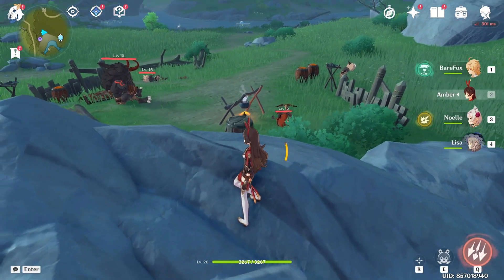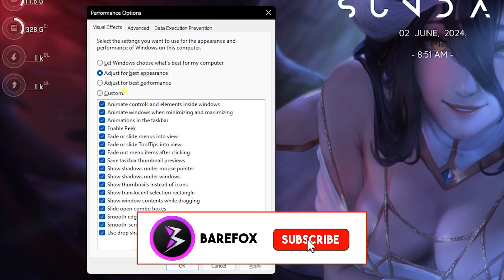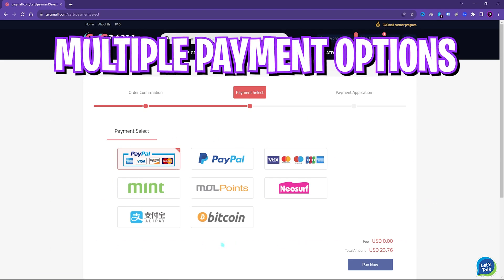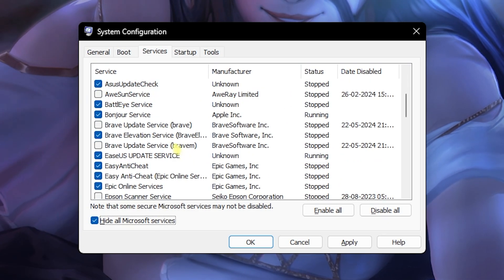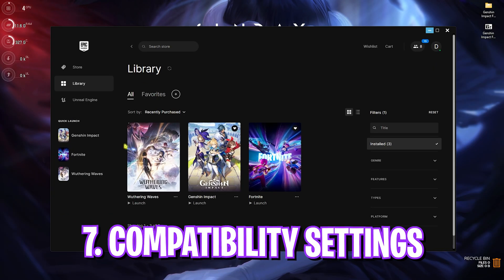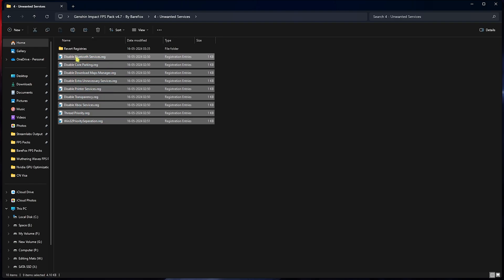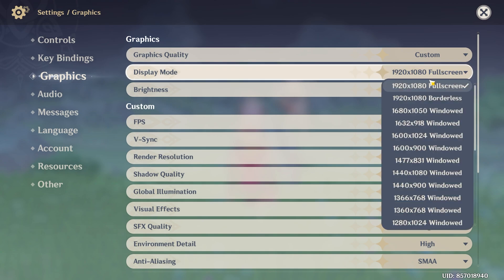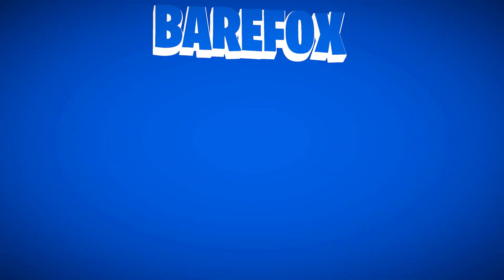Genshin Impact - BEST Settings for MAX FPS & Visibility in NEW UPDATE!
Genshin Impact v4.7 - BEST Settings for FPS & Visibility in NEW UPDATE!
Use GVGMall 25% Big May Sale Code ：FOX25

▬▬▬▬▬▬▬▬▬ஜ۩۞۩ஜ▬▬▬▬▬▬▬▬▬
▬▬▬▬▬▬▬▬▬ஜ۩۞۩ஜ▬▬▬▬▬▬▬▬▬

🔽 Download Links 🔽

🔽 Timestamps 🔽
0:00 - Amazing Intro
0:21 - Essential Windows Settings
0:47 - Graphics Settings
1:05 - De-Animate Windows
1:33 - GVGMall Best CD Key Outlet
2:40 - Setup Virtual Memory
3:17 - MSCONFIG
3:56 - Local Group Policy Editor
4:30 - Create a Restore Point
4:53 - Compatibility Settings
5:25 - Genshin Impact FPS Pack
6:07 - Optional Tweaks
6:23 - MSI Mode V3
6:41 - Input Latency Fix
7:17 - Best In-Game Settings
8:22 - Amazing Outro